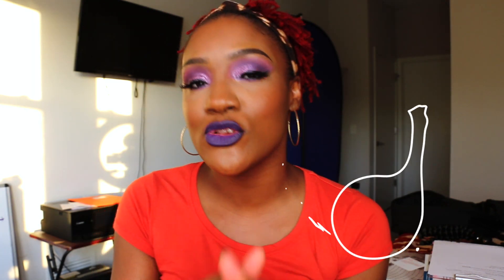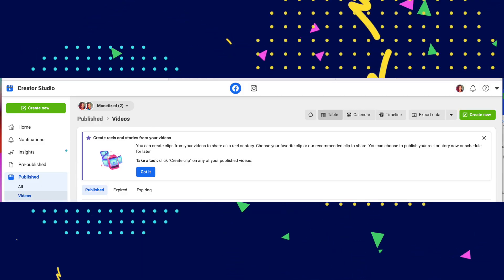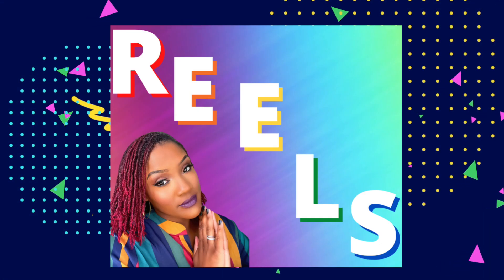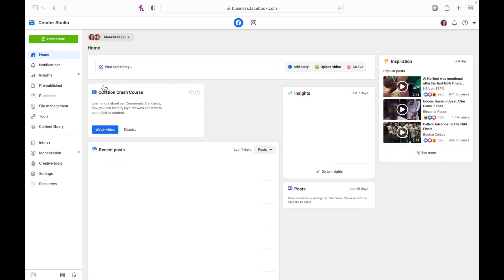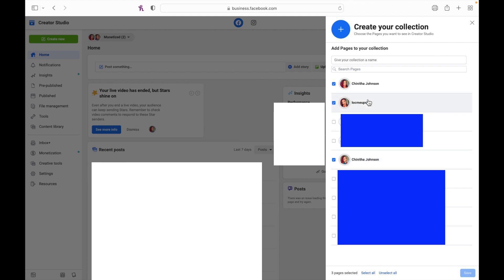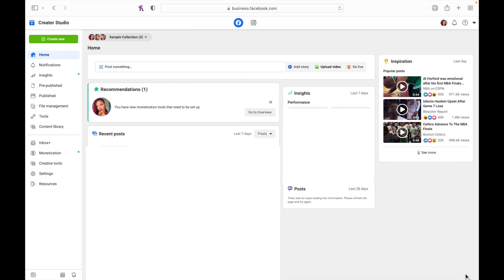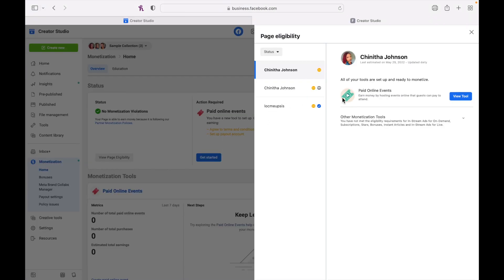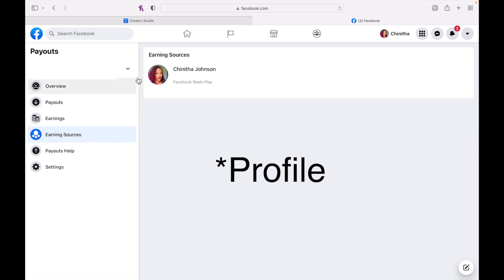How To Set Up Payout Account For Professional Mode for Profiles + New Facebook Feature!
Welcome back 00:00
New Facebook Feature 02:34
Tutorial 05:59

👉🏾 I'd love to hear from you! Have how you been enjoying the series? Anything stand out for you? Anything you'd love to see more of?